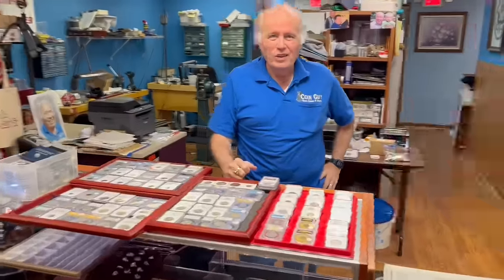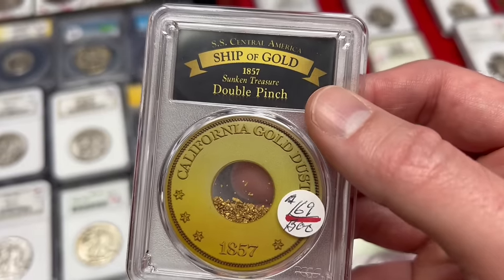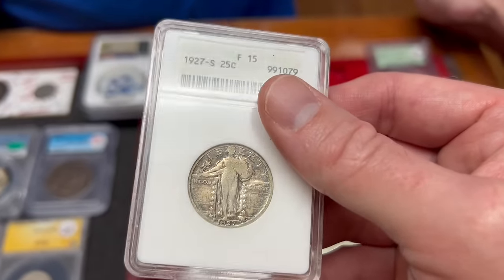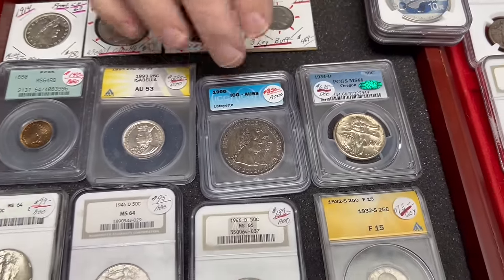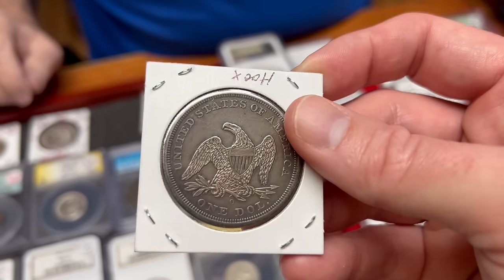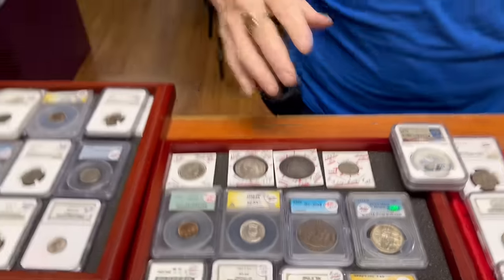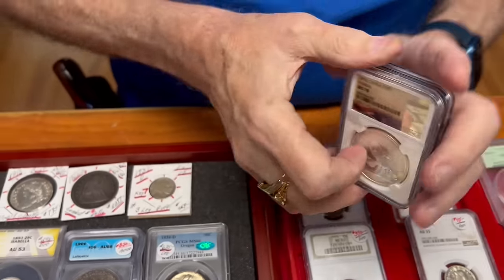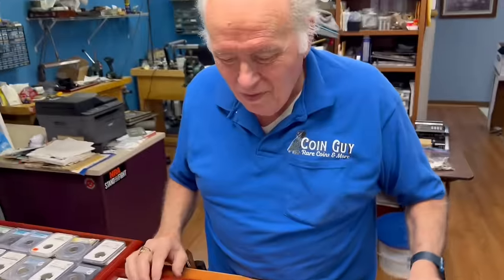MORE Rare Coins! More Coin Guy! More Coin Hoard!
Come see me sell silver LIVE and get a nice bonus for signing up and making a purchase on Drip!

COIN GUY'S INFORMATION
Shop location: 2154 Mariner Blvd. Spring Hill, Florida

Spegtacular
34656